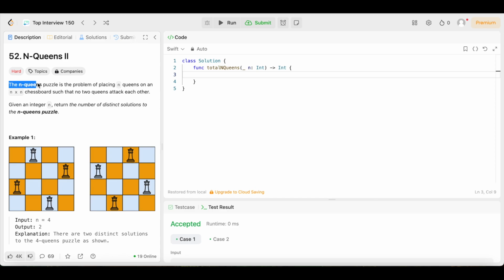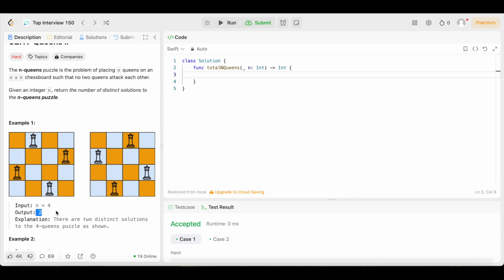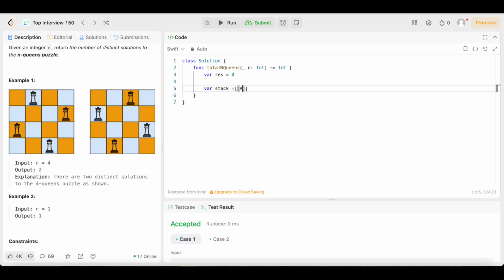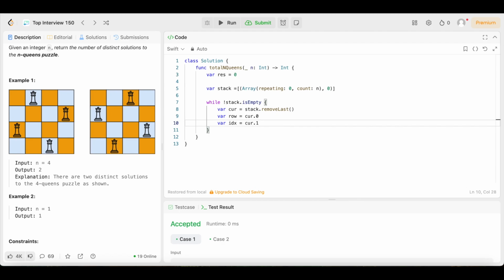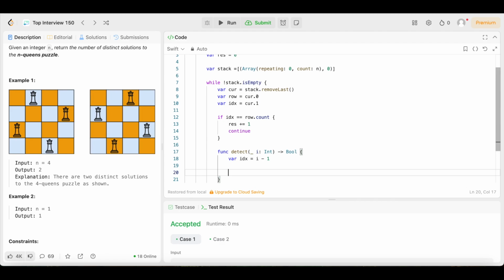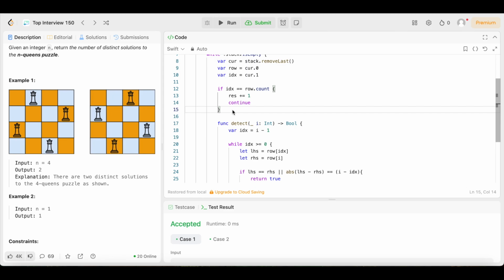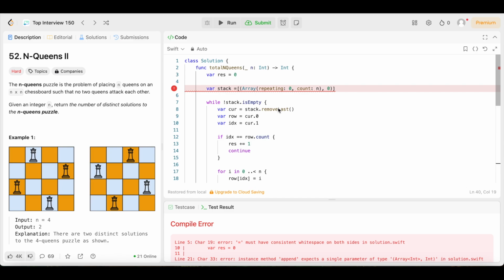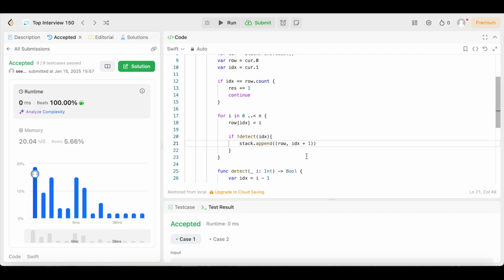Day 257: LeetCode Problem 52. N-Queens II - Swift